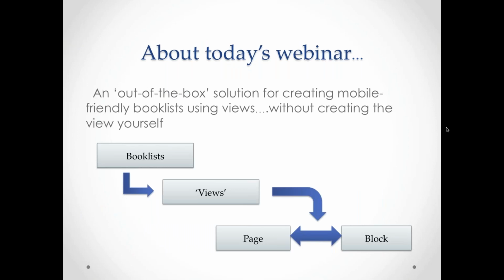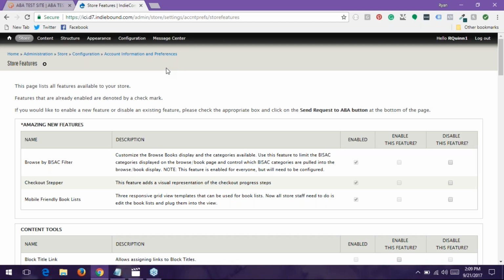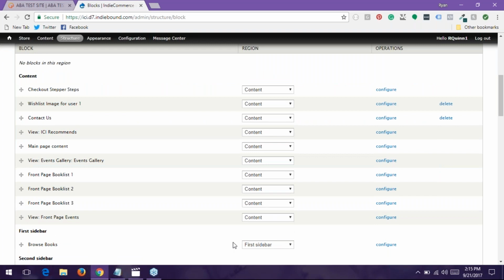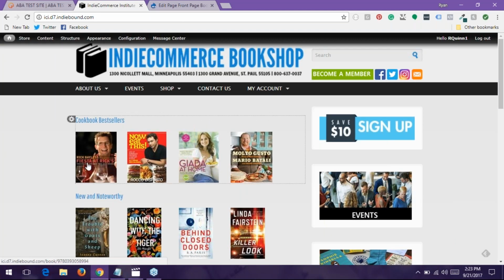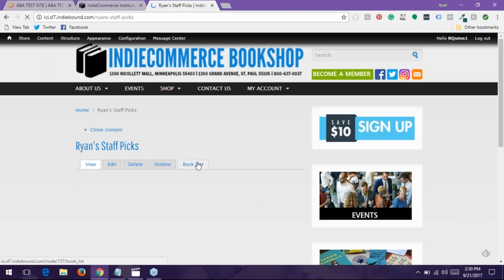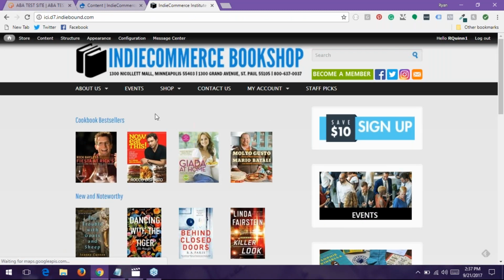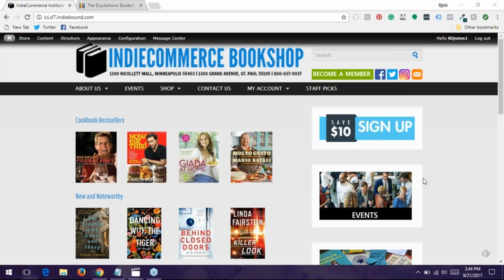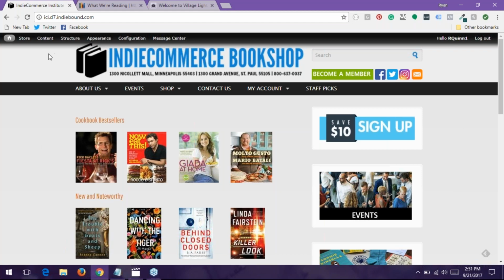IndieCommerce Webinar Sep 21, 2017 Mobile Friendly Booklists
Creating mobile friendly booklists using responsive grid view.